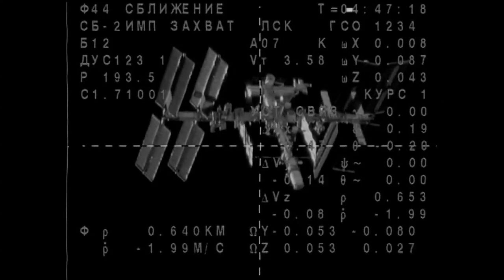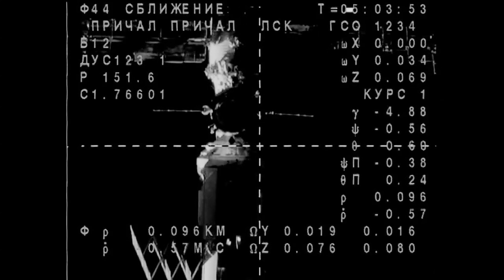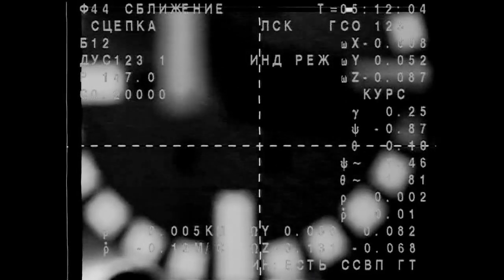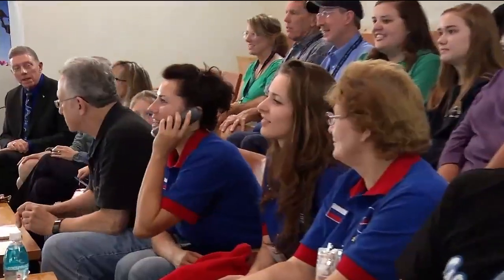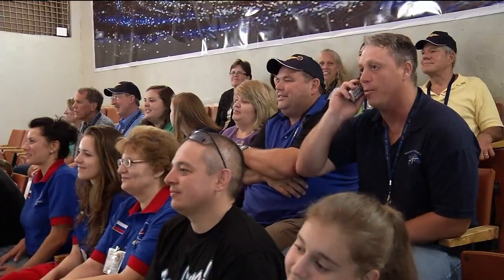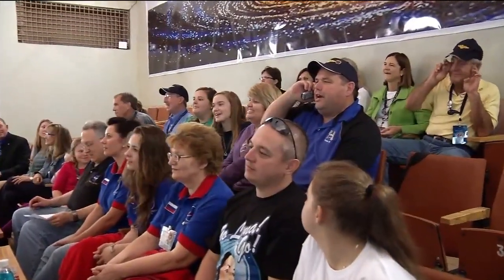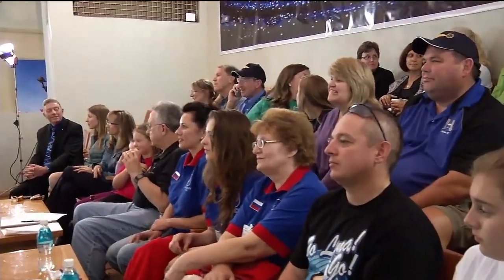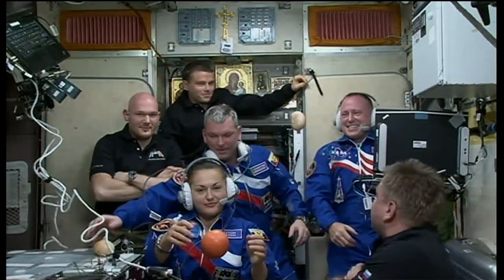Expedition 41/42 Launches, Arrives, and Enters the International Space Station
Expedition 41/42 Soyuz Commander Alexander Samokutyaev and Flight Engineers Elena Serova of the Russian Federal Space Agency (Roscosmos) and Barry Wilmore of NASA launched on the Russian Soyuz TMA-14M spacecraft on Sept. 26, Kazakh time, from the Baikonur Cosmodrome in Kazakhstan to begin a journey to the International Space Station.  After launching, Samokutyaev, Serova and Wilmore arrived at the International Space Station on Sept. 26 following a six-hour rendezvous. They docked their craft to the Poisk module on the Russian segment of the complex and were greeted by station Commander Max Suraev of Roscosmos and Flight Engineers Reid Wiseman of NASA and Alexander Gerst of the European Space Agency. As the hatches were opened, the families of the newly arrived crew and American and Russian space officials viewed the activities from Baikonur near the launch site. Serova is the first Russian female cosmonaut to live and work aboard the International Space Station.